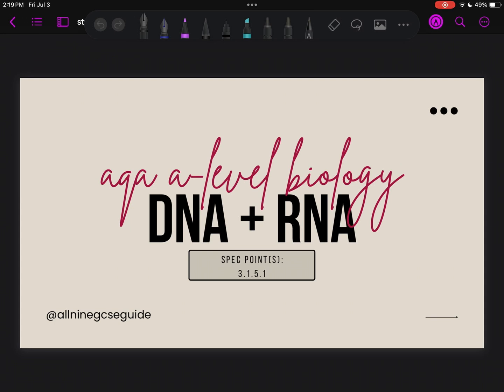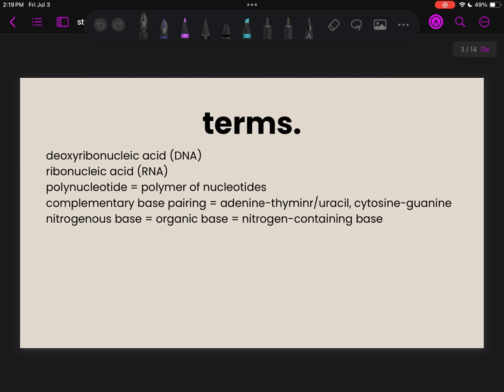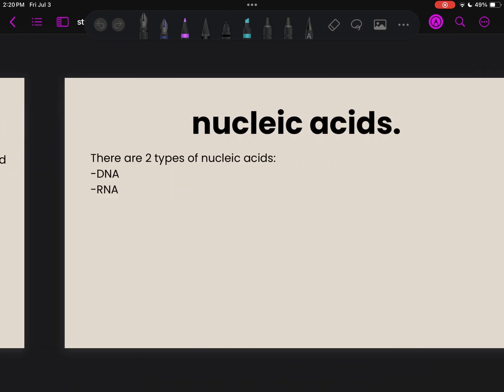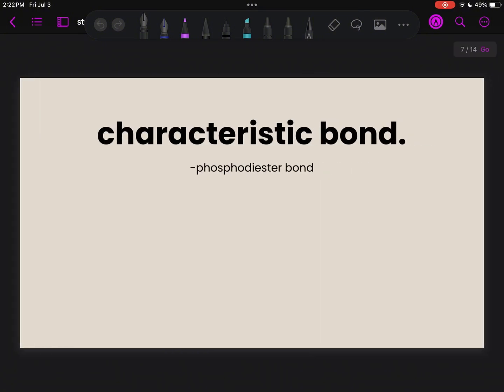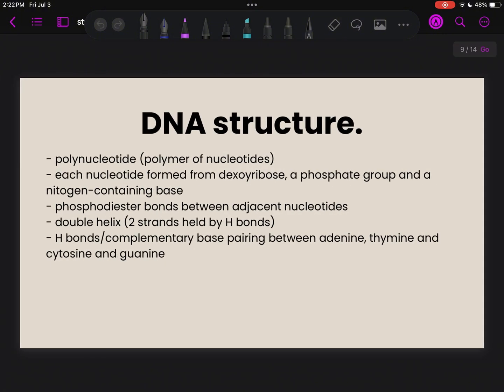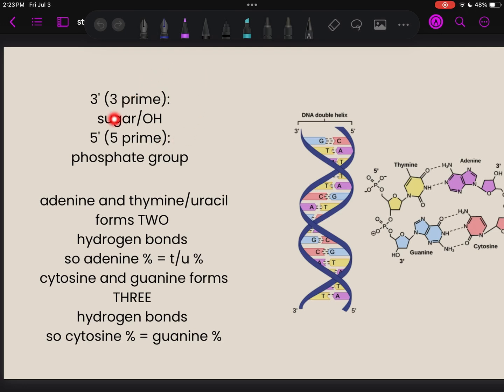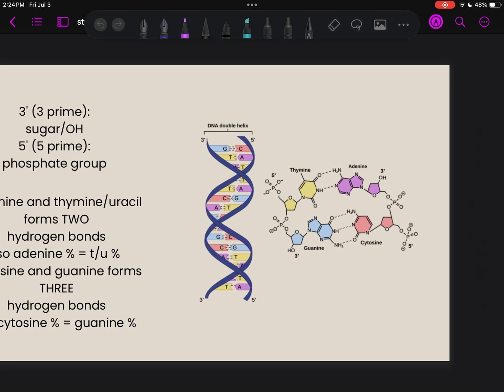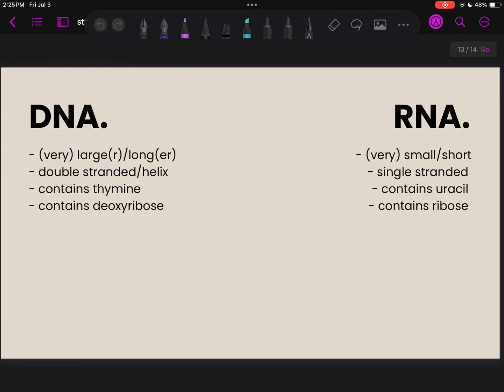3.1.5.1 STRUCTURE OF DNA AND RNA | AQA A-LEVEL BIOLOGY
other biology resources i love
@kaninekiran (tiktok)
the science hive (website)
 @LauraDoesBiology  (youtube)
 @mrhowebiology7667  (youtube)
 @AlevelBiologyHelp  (youtube)
 @ExamQA  (youtube)